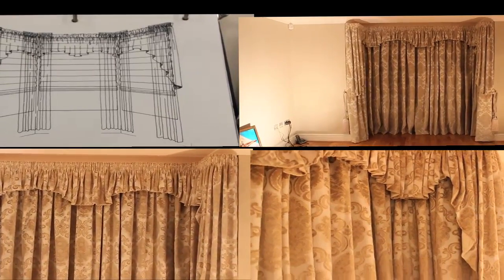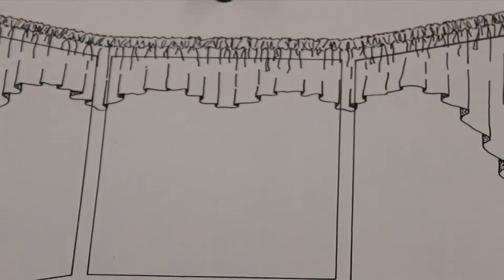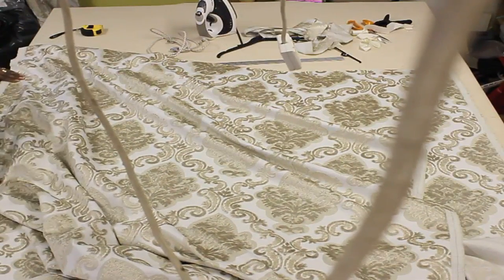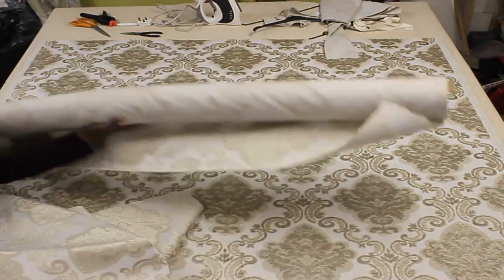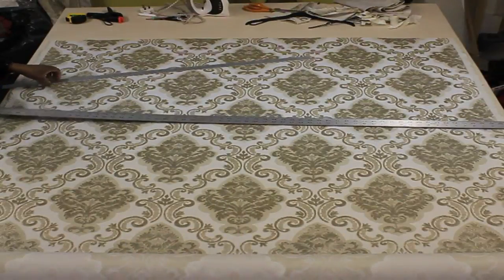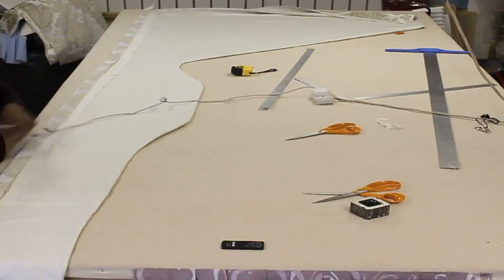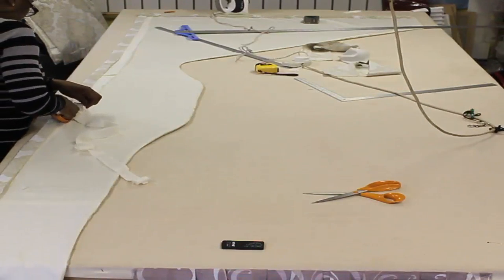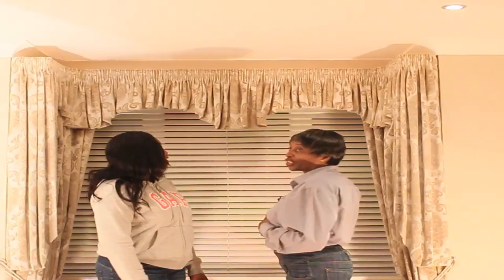Tutorial How to shape Valance part 2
Making your own valances can be as easy as this, you can construct it almost any style you wish, just be creative.

 Now I will cut your pattern for you, just send me you finish width and drop, and you can have it in the form fabric sample or dotted cross draft paper. This is a service you waited for.